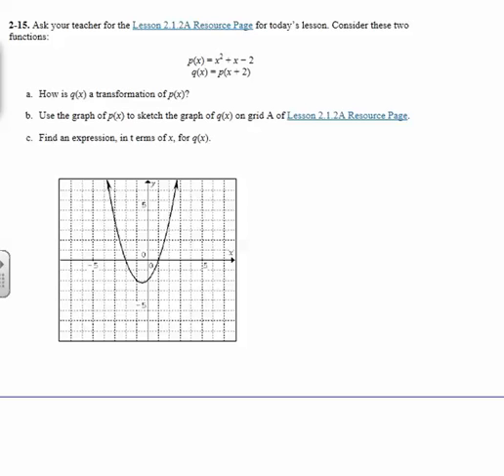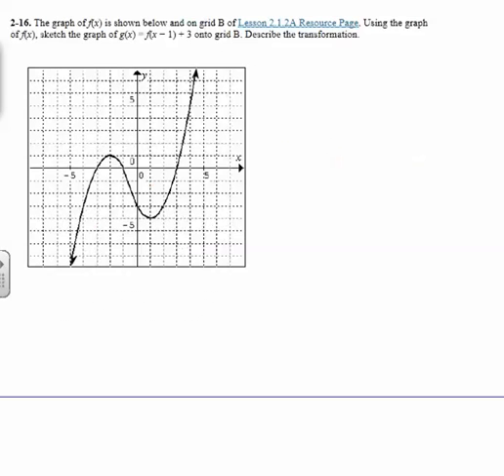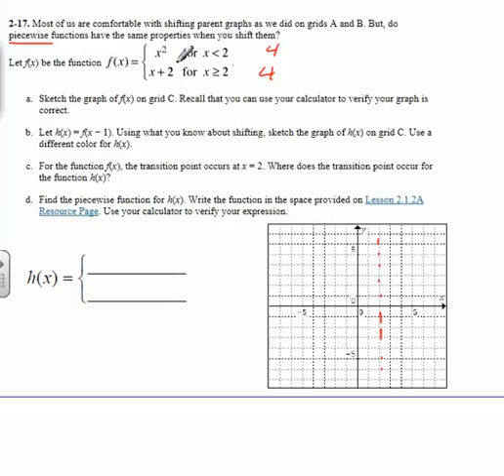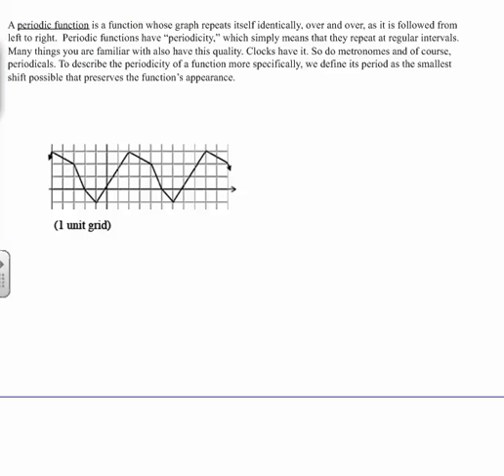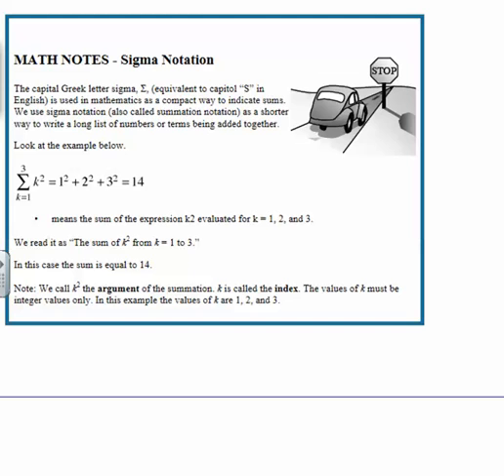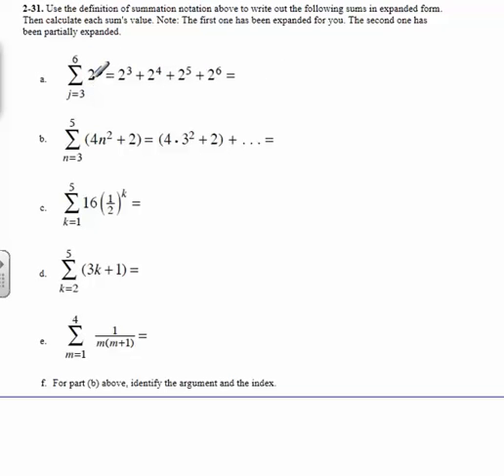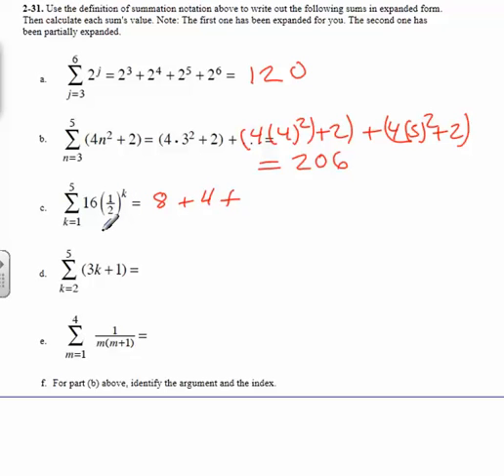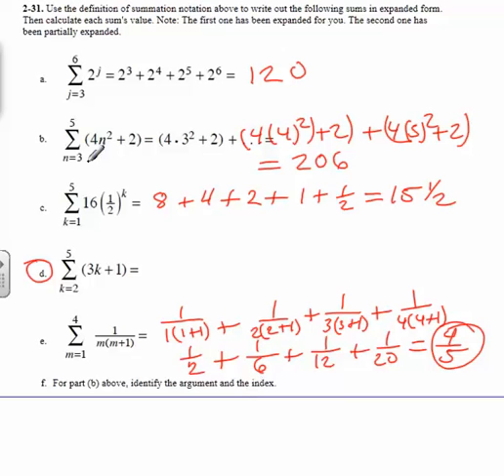Lesson 2 15,16,17,20,31